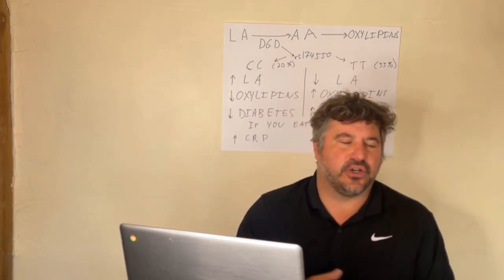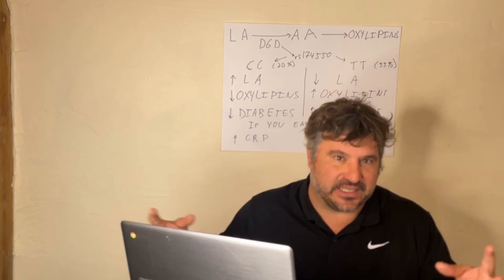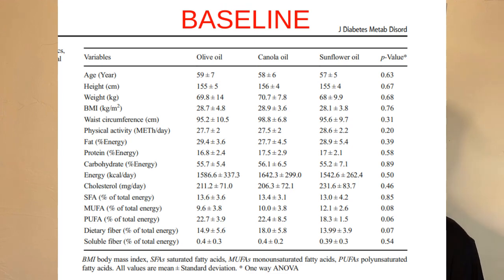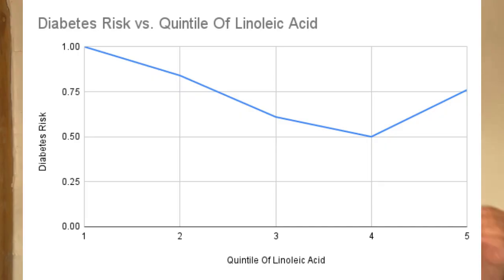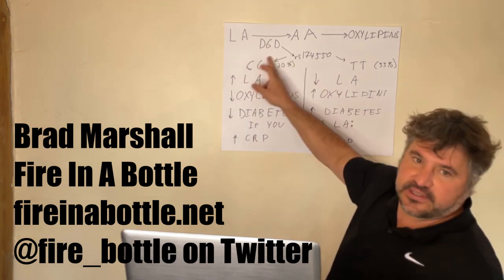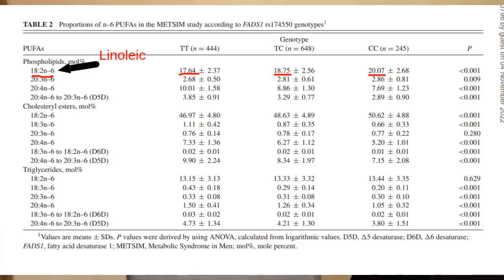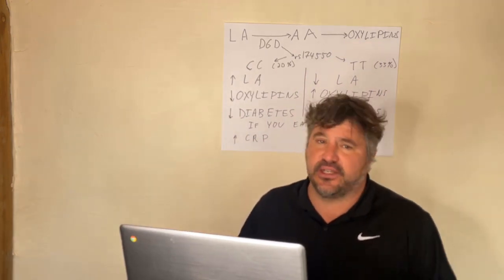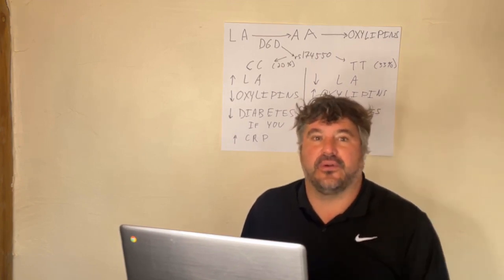Seed Oil and Fryer Oil Reality! (Brad Reacts to Are Seed Oils Inflammatory.) Featuring D6D.